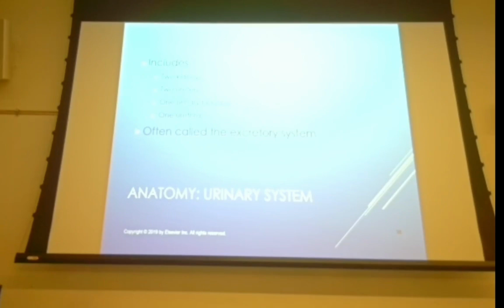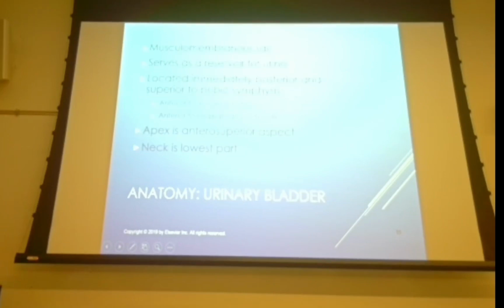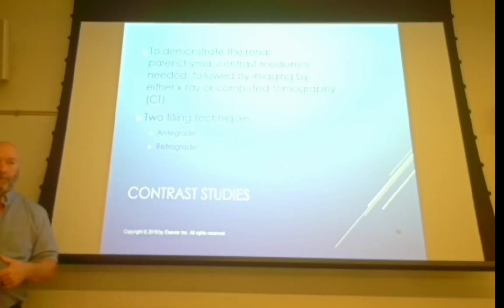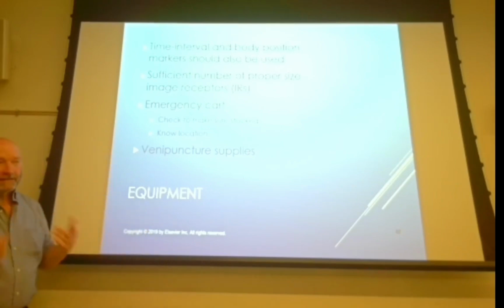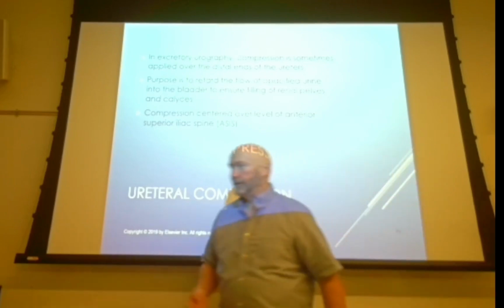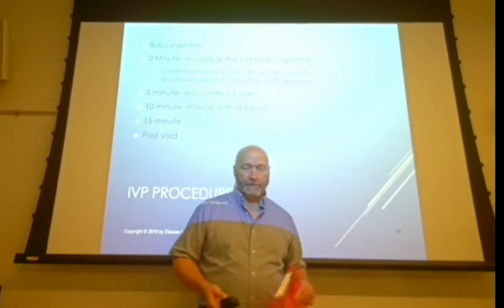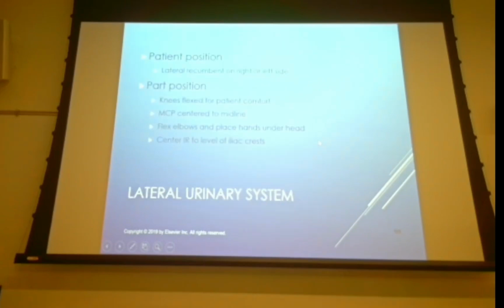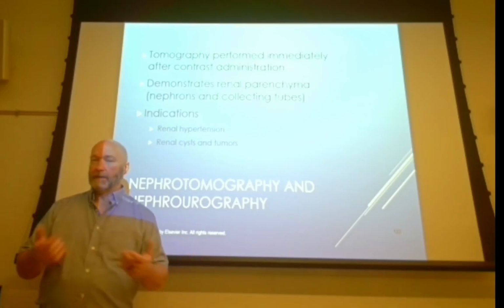Merrill's Chapter 16. In Class Lecture, Urinary System 2025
Anatomy and Imaging of the urinary system.
Intravenous Pyelogram/Intravenous urogram/excretory urogram
Cystogram
Ureterogram
Retrograde pyelogram
Voiding cystourethrogram